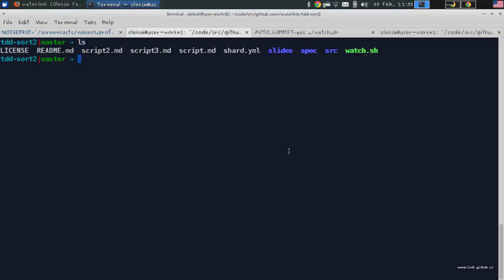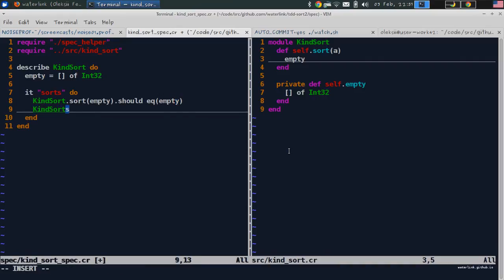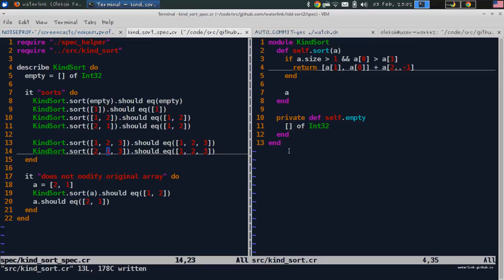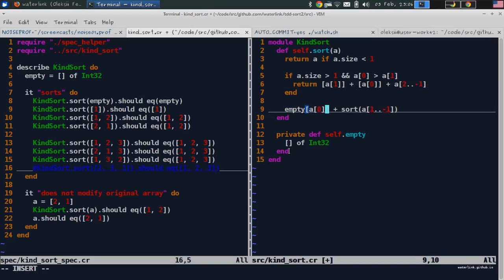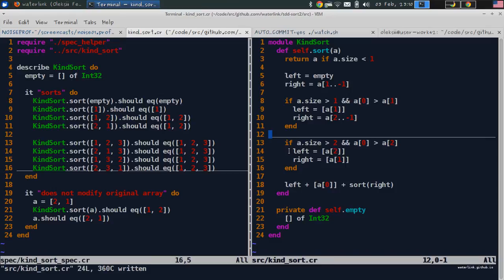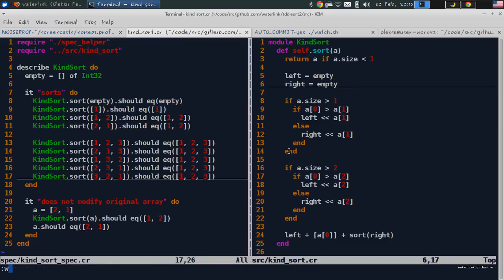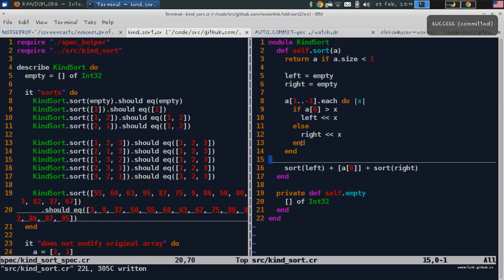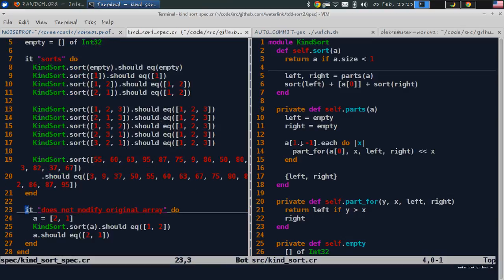Test-Driven-Development Screencast #3: Kind Sort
In last episode we have implemented a sorting algorithm
using TDD, without thinking about algorithm beforehand. As a
result, bubble sort have emerged.

We have noticed, that there is a small weird thing about
this implementation: it has unspecified behavior - mutation
of the original array.

So we asked, which algorithm would emerge, if we were to ban
such side-effects from our algorithm. Let´s find out!